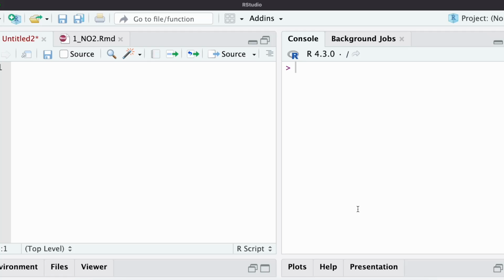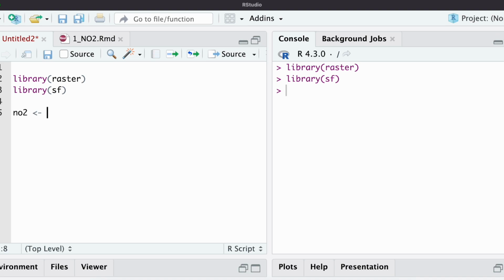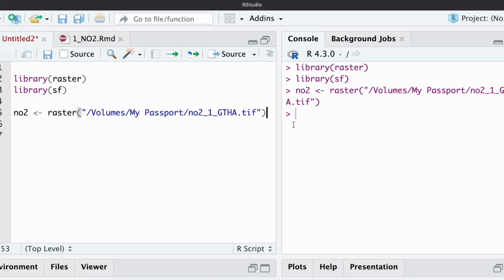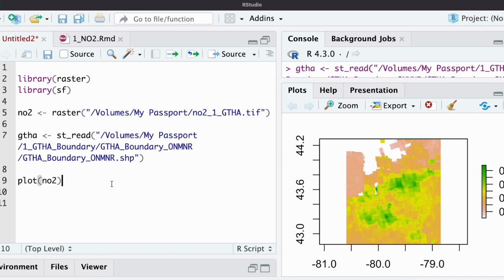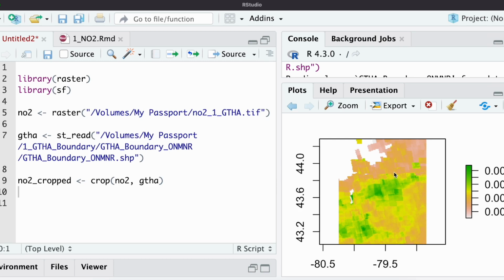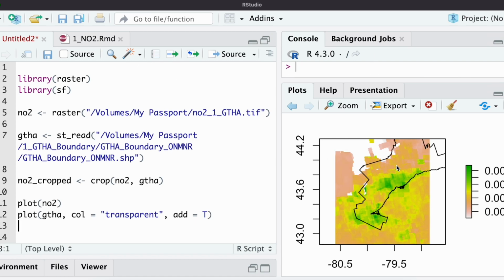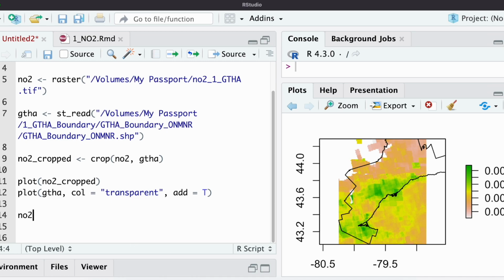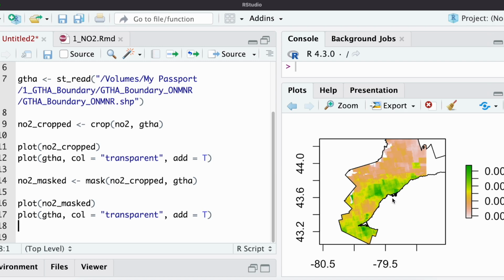Crop a raster in R